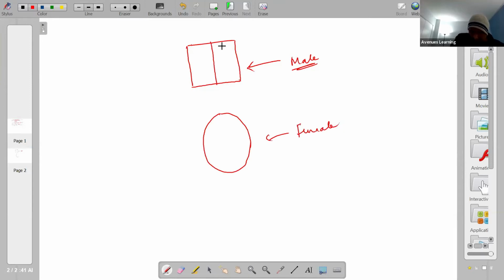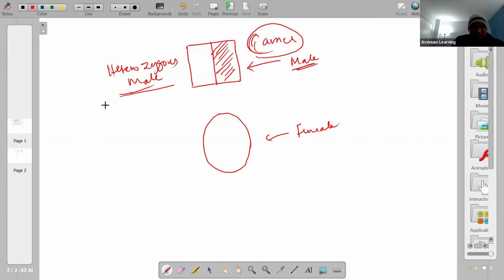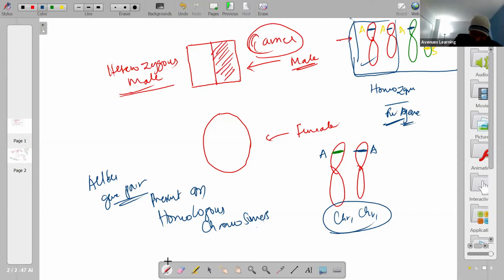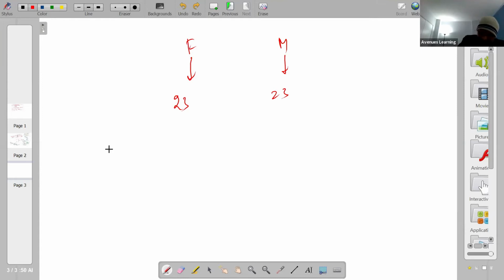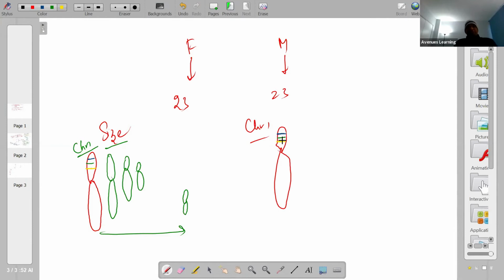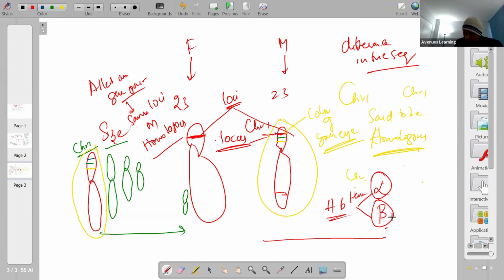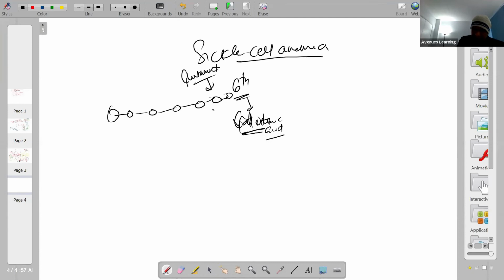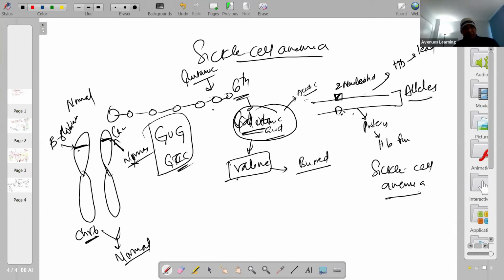GATE Biotechnology (Genetics) Sample Video by Career Avenues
GATE Biotechnology (Genetics) Sample Video by Career Avenues GATE Coaching. Best coaching for GATE – Biotechnology